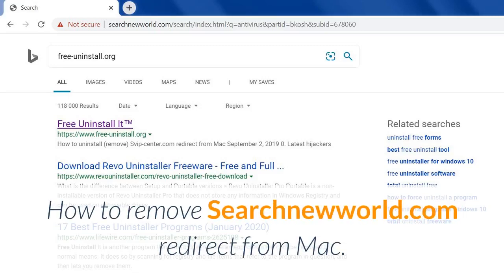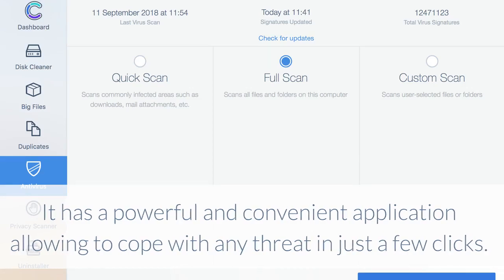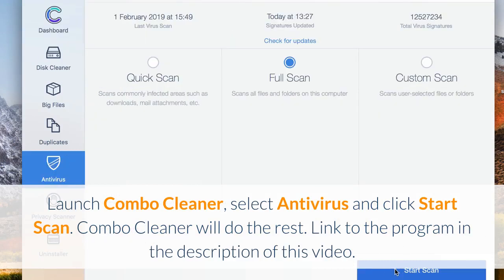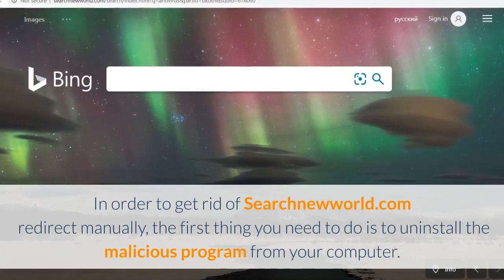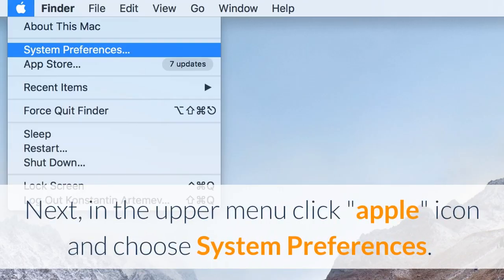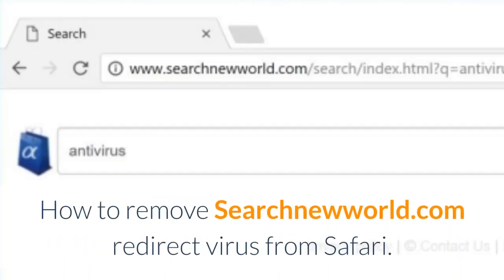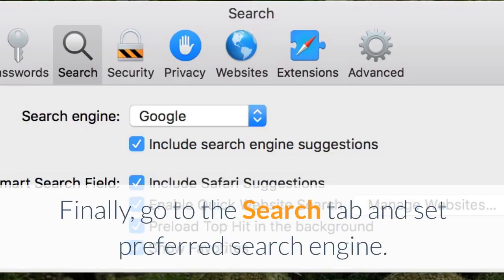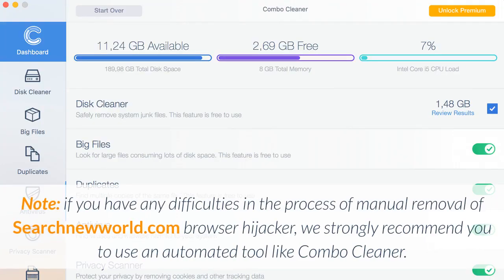How to uninstall (remove) Searchnewworld.com from Mac